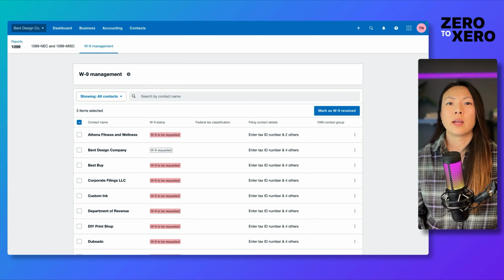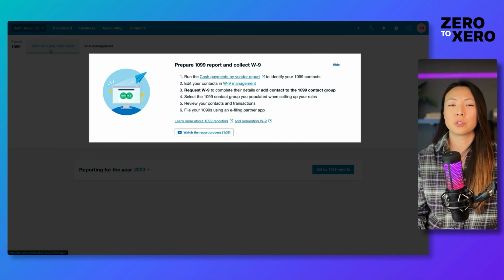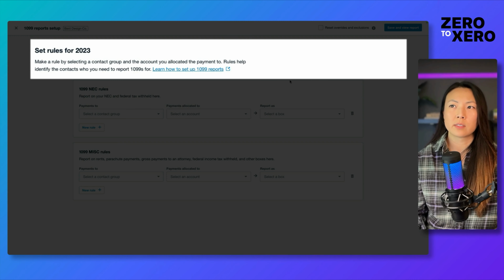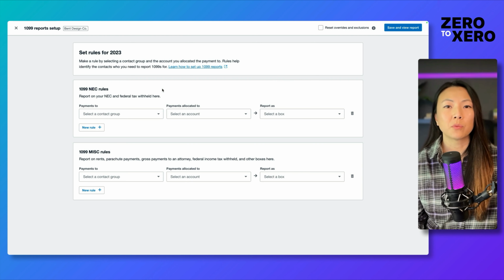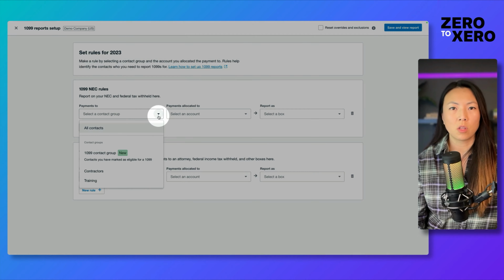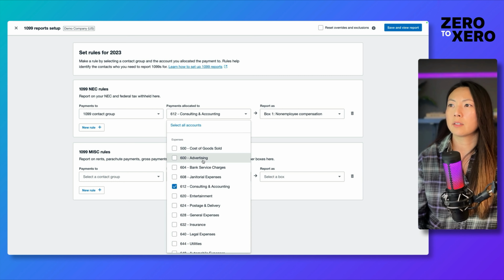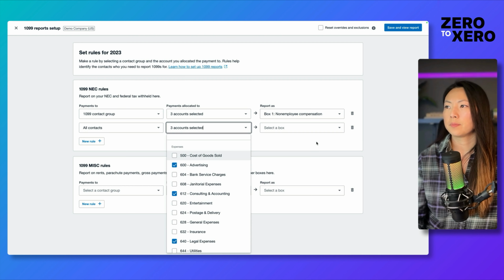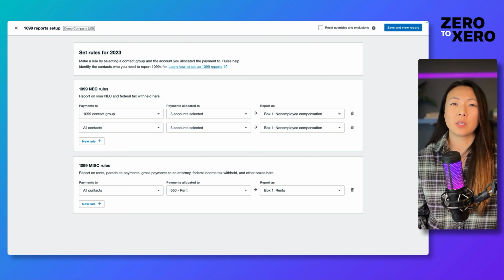How to Create 1099 Rules in Xero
Learn how to create 1099 rules in Xero to streamline your 1099 NEC and miscellaneous forms filing process. Follow these steps to set up and manage 1099 rules effectively.

00:00 - Introduction to 1099 rules
00:06 - Accessing the 1099 report
00:42 - Overview of 1099 process steps
01:03 - Setting up 1099 rules
02:21 - Creating rules for non-employee compensation
03:27 - Creating rules for miscellaneous 1099 categories